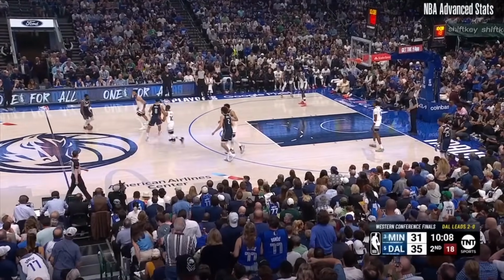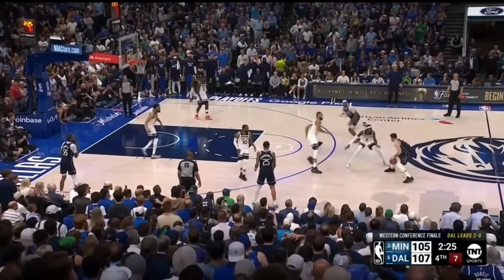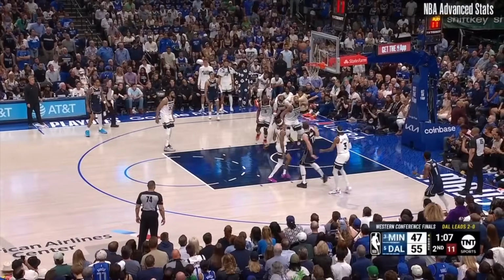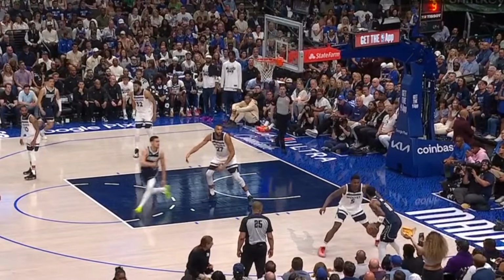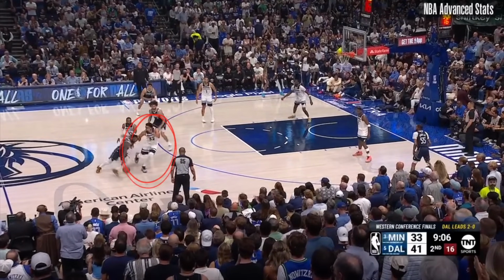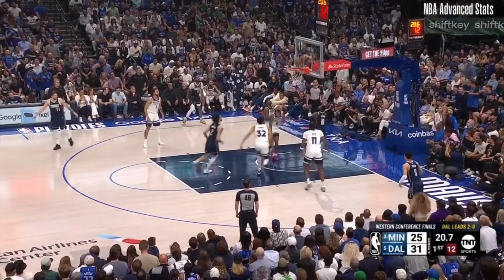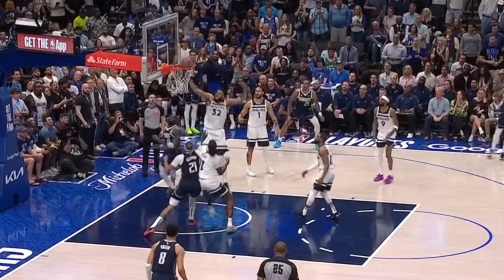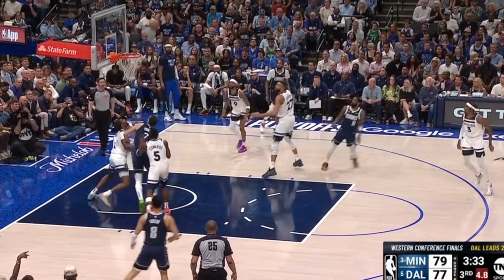Kyrie Irving is Playing Perfect Basketball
The Dallas Mavericks are one win away from the NBA finals. And Kyrie Irving throughout the Playoffs has been having a consistent impact on the court. In this video we breakdown his scoring and analyze what makes him so effective.